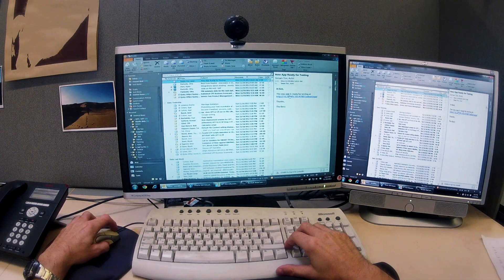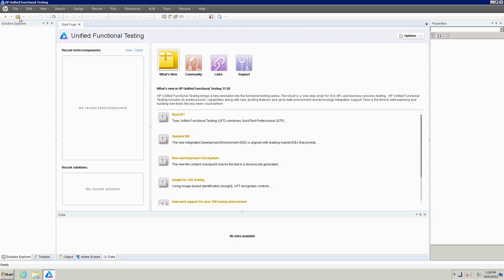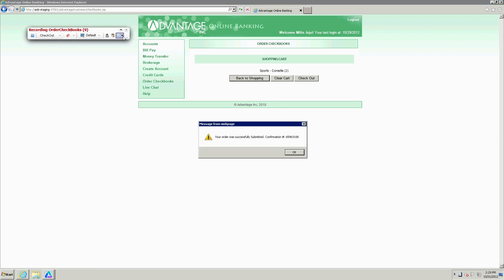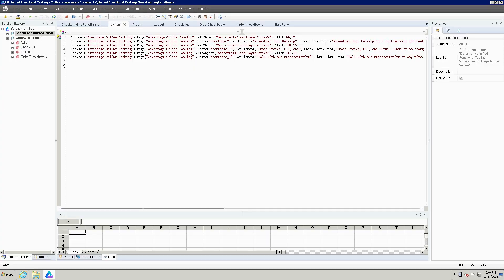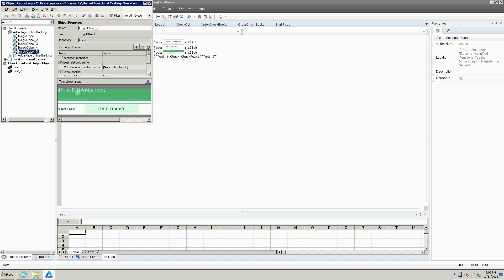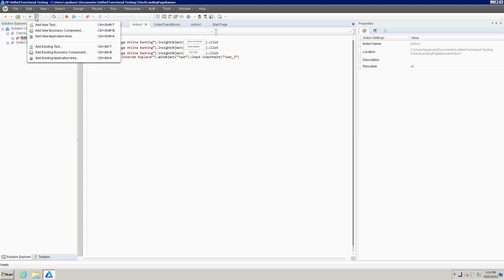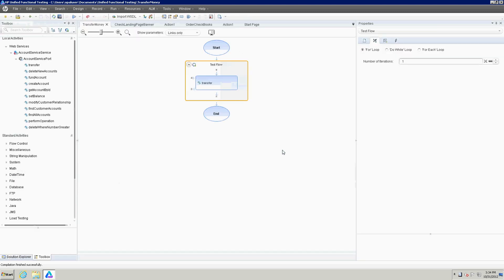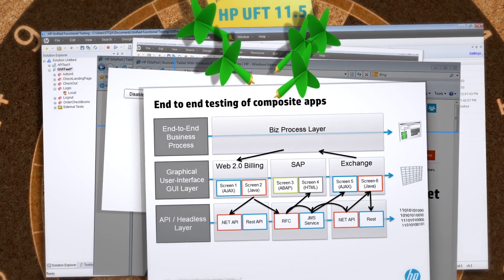HP UFT 11.5 (HD - change resolution to 1080p and full screen mode)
- HP Unified Functional Testing (UFT) 11.5 product movie, the new generation of functional testing by HP. HD quality, change resolution to 1080p and watch in full screen.